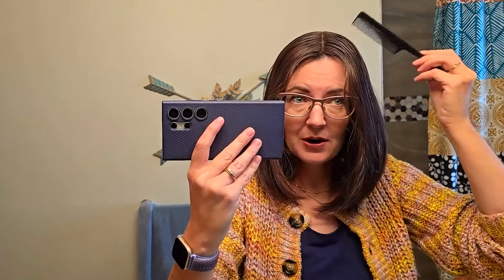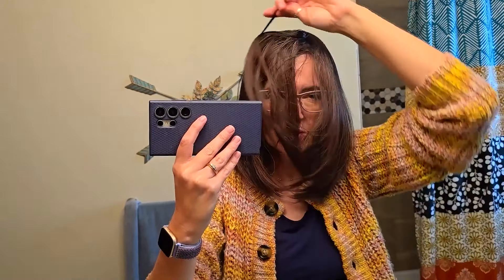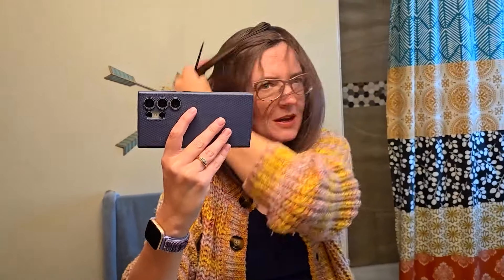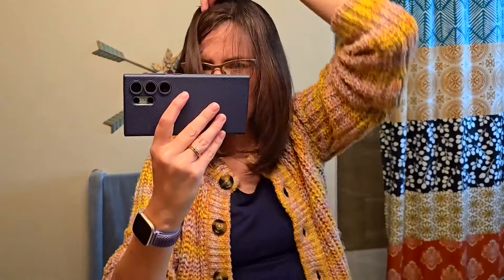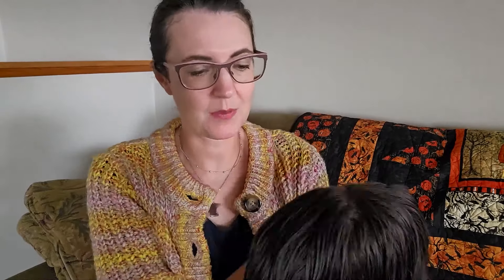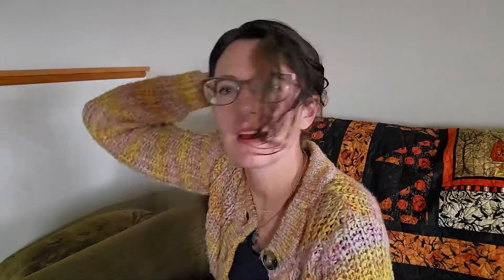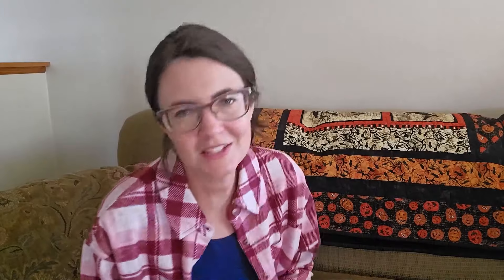Unbelievably Realistic: A Topper That Adapts to Every Look! | Upgrade Aura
With or without hair, I can be beautiful, but I like that I have a option to choose. Thanks to hair topper, I can transform hair everyday

Color: 211 Espresso brown
Length: 12"

Description
Introducing the enhanced edition of our Aura skin part hair topper: the Upgrade Aura Skin Top! The key advancement in the upgraded Aura hair topper lies in its expanded skin area, offering a larger surface that mirrors the natural appearance of the scalp on the top of your head. This upgraded version also features the flexibility to adjust the part to your preference.